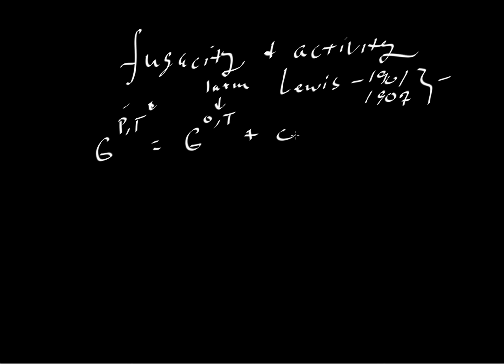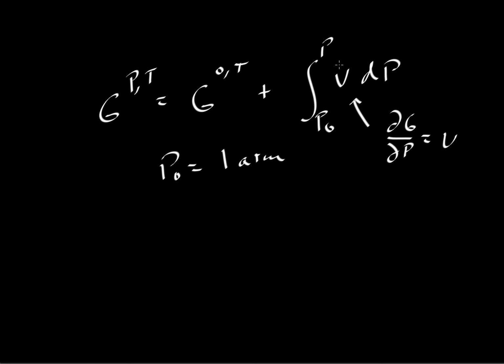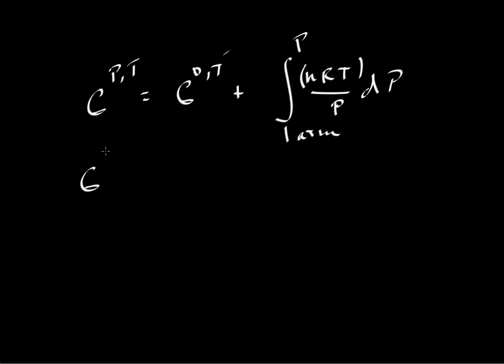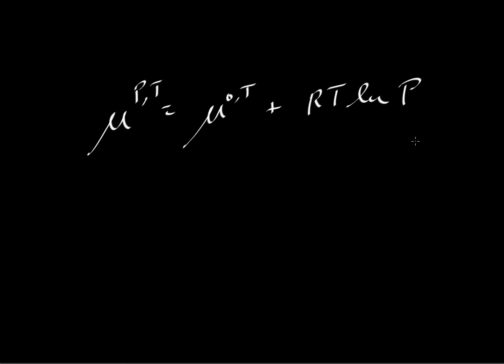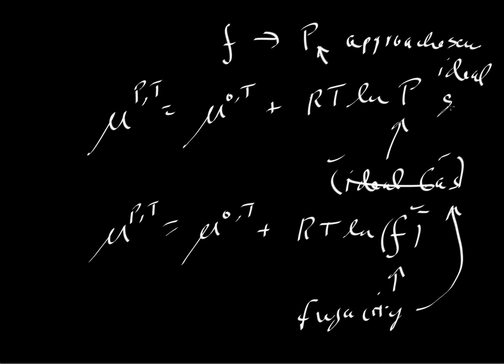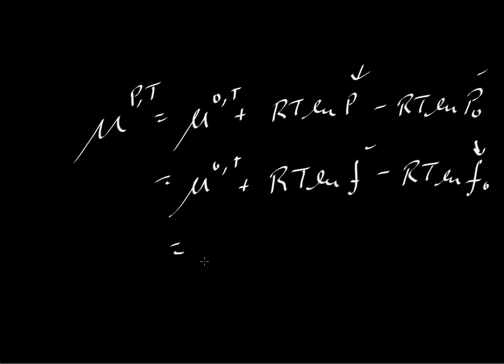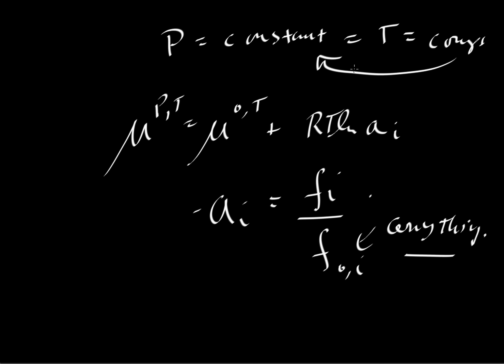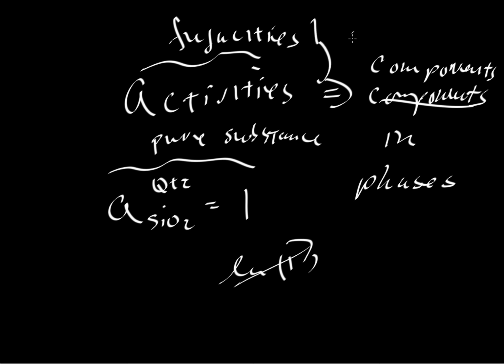Fugactiy and activity: definnitiions and use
Defines the concepts of fugacity and activity and how and when they are used in equilibrium constants (by Keith Putirka)